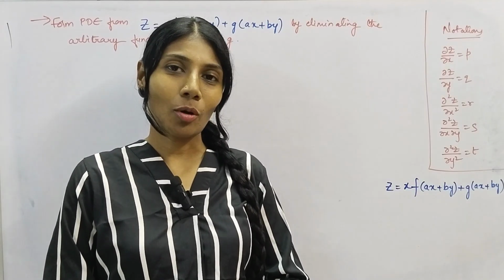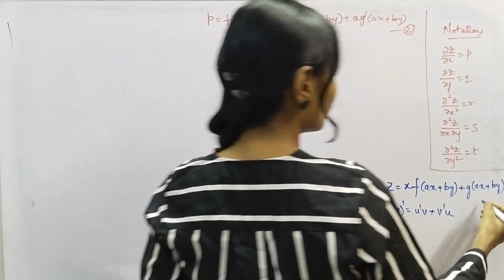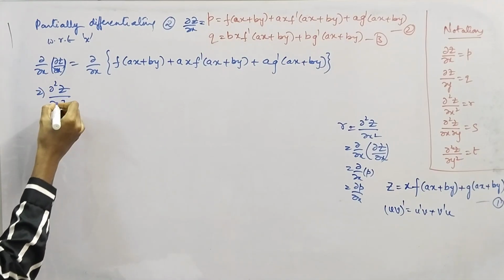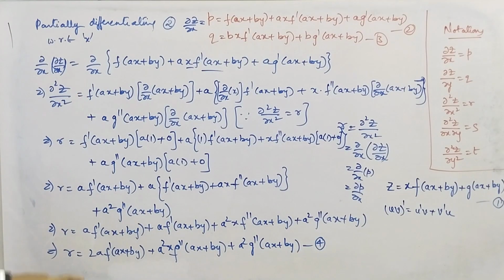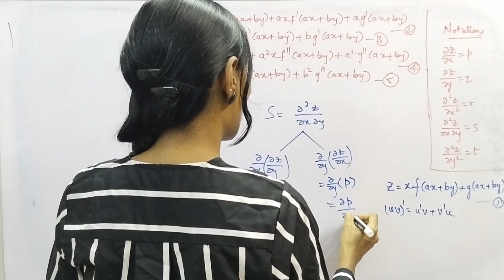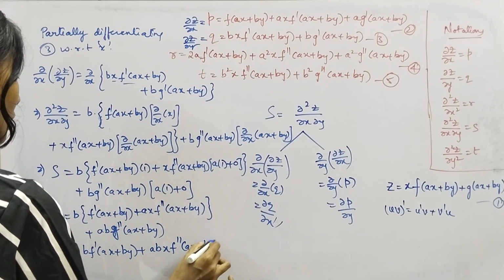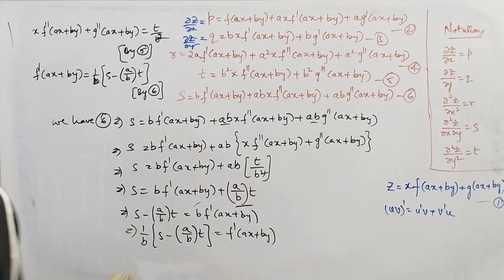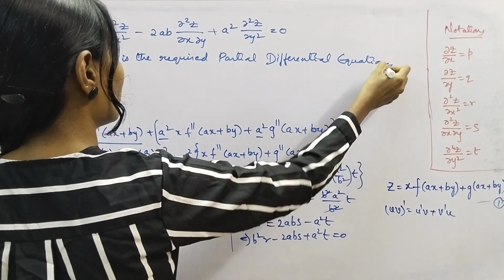z=xf(ax+by)+g(ax+by) | Partial Differential Equations | L1k,288